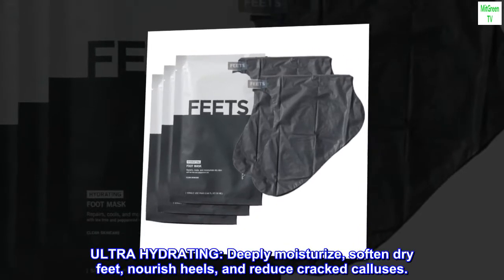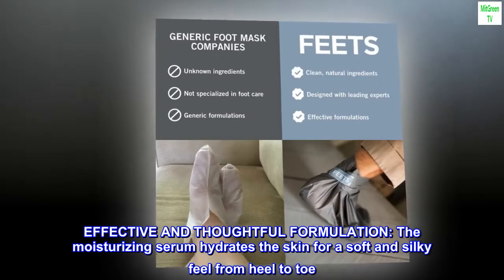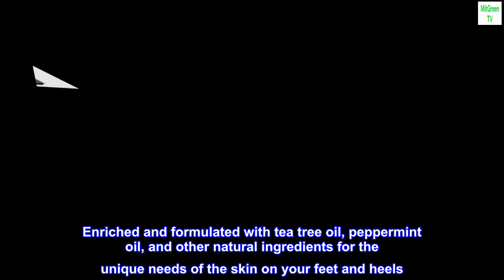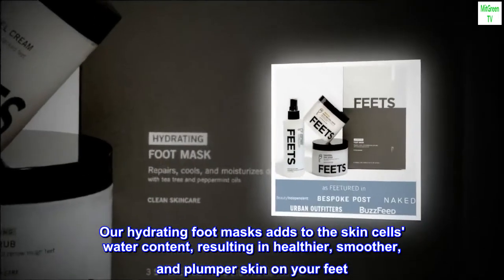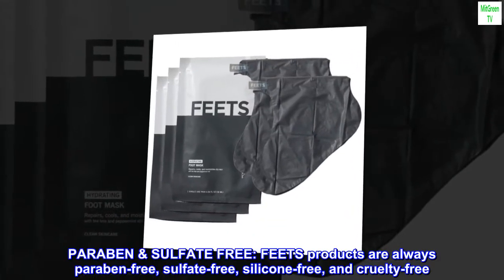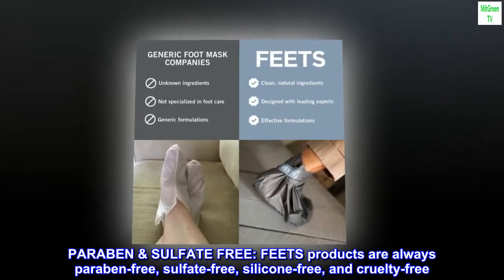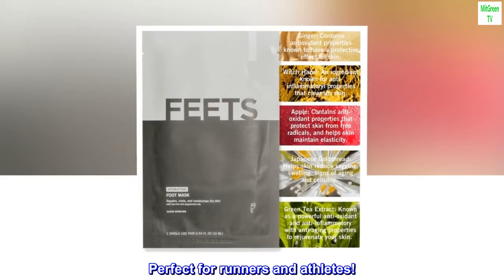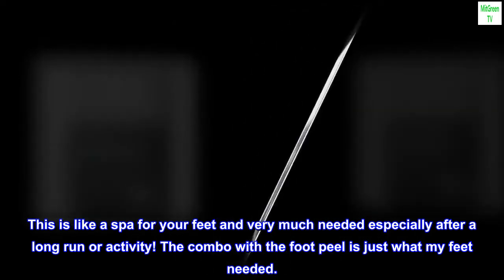FEETS Hydrating Foot Mask with Tea Tree and Peppermint (3-Pack) | Perfect for Men and Women | Deeply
ULTRA HYDRATING: Deeply moisturize, soften dry feet, nourish heels, and reduce cracked calluses.
EFFECTIVE AND THOUGHTFUL FORMULATION: The moisturizing serum hydrates the skin for a soft and silky feel from heel to toe. Enriched and formulated with tea tree oil, peppermint oil, and other natural ingredients for the unique needs of the skin on your feet and heels. Our hydrating foot masks adds to the skin cells' water content, resulting in healthier, smoother, and plumper skin on your feet. Our mask leaves your feet feeling soothed and fresh.
RELAXING AND COOLING: Enjoy the relaxing effect of the mask and feel a fresh and cooling sensation on your feet once complete.
PARABEN & SULFATE FREE: FEETS products are always paraben-free, sulfate-free, silicone-free, and cruelty-free. Our products are safe to use; It improves dryness, roughness, aging, cracking and reduces the appearance of lines.
Perfect for runners and athletes!
This is like a spa for your feet and very much needed especially after a long run or activity! The combo with the foot peel is just what my feet needed.